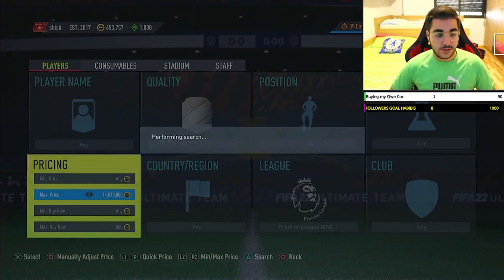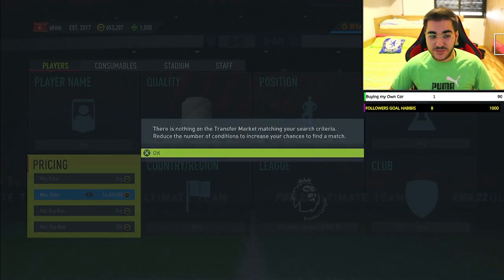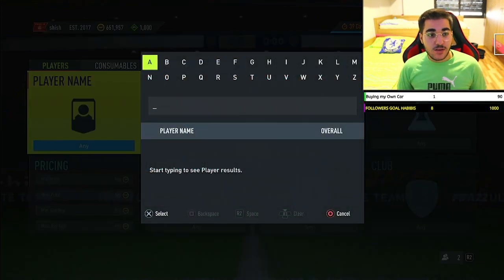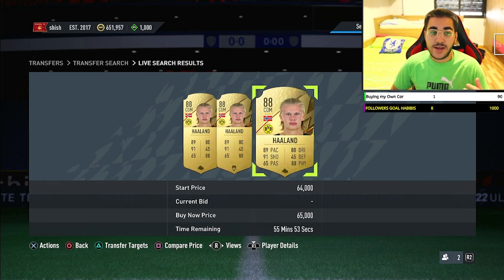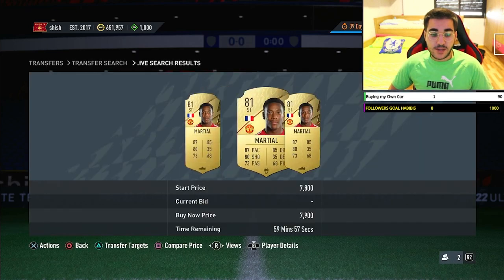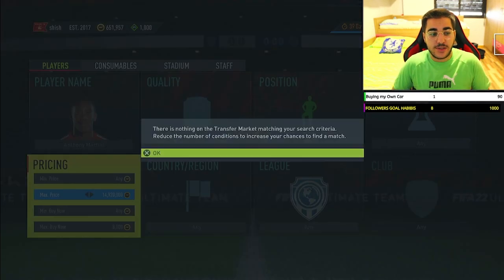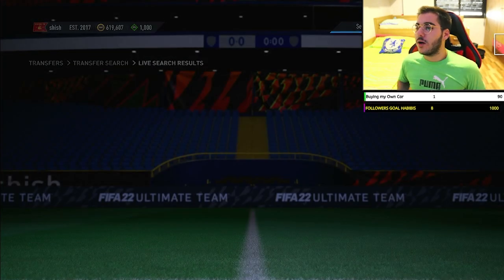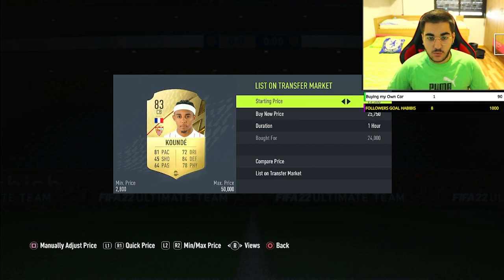10 WAYS TO MAKE 1 MILLION COINS ON FIFA 22 ULTIMATE TEAM! How To Trade And Invest On FIFA 22